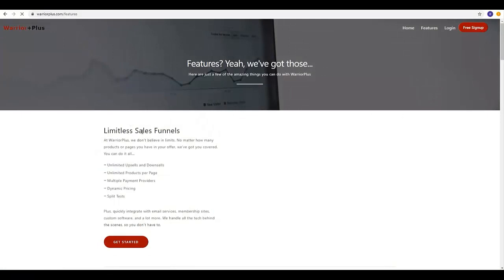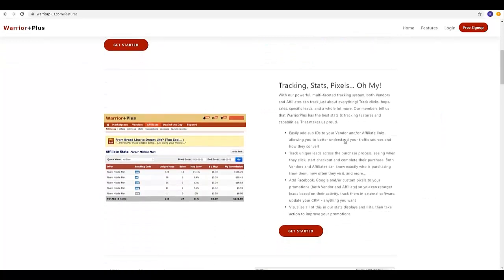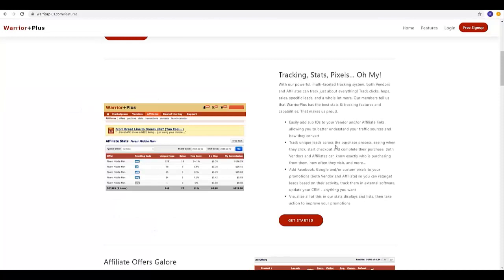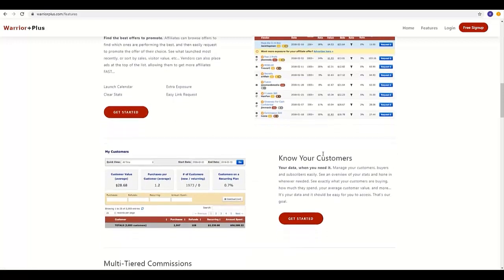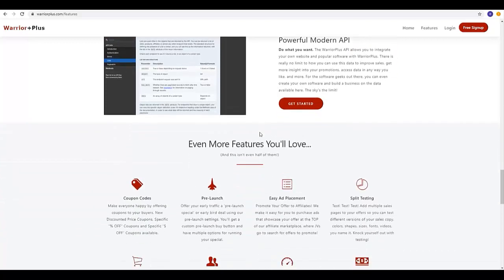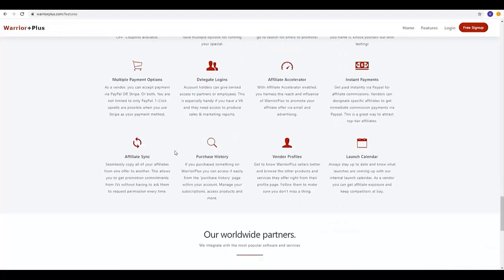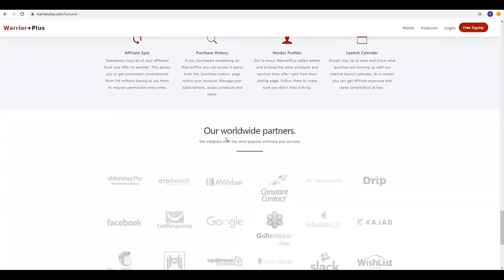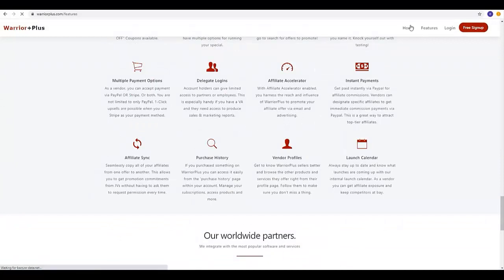EcomAcademy - Frontend Training Demo Video 1